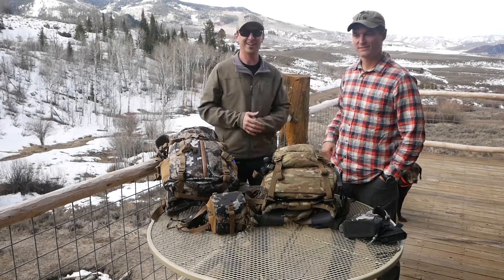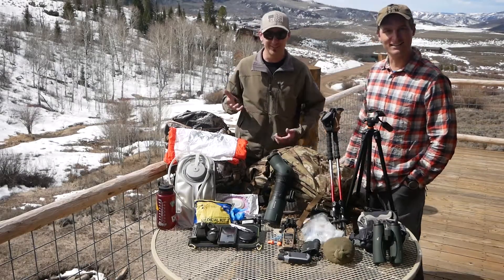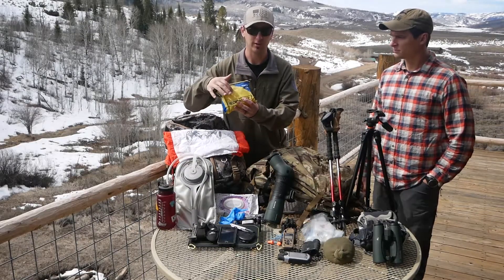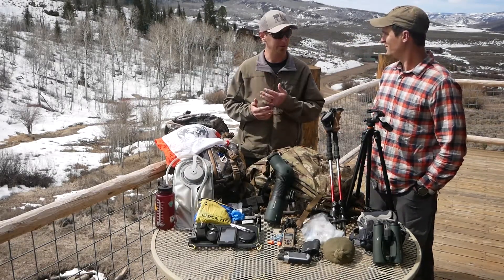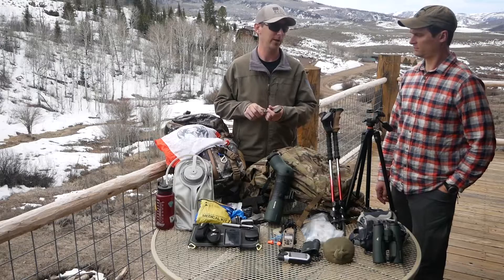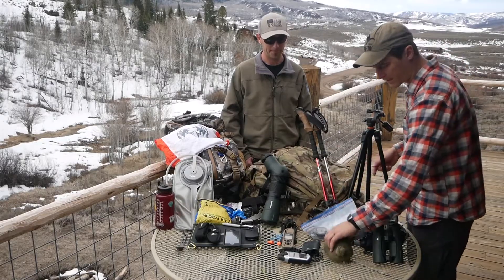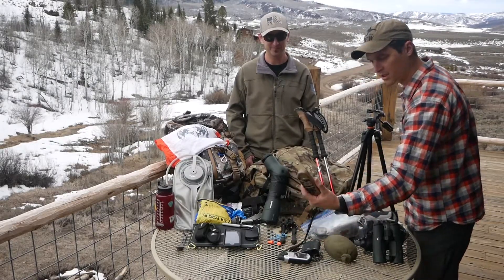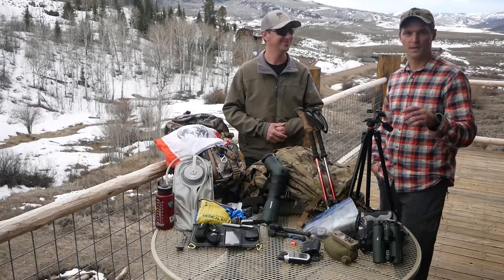What's in Your Pack? - Stoke Your Passion Helpful Hints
Going hunting but don't know what to carry in your pack? This Helpful Hints session from Stoke Your Passion may help you pare down that list and focus on the essentials. In this episode, we discuss what we are carrying in our packs in preparation for a New Mexico Over-the-Counter Unlimited Aoudad hunt.

Catch us on the social media!